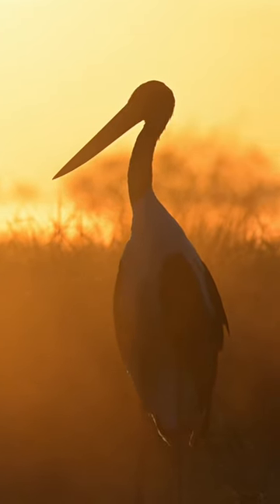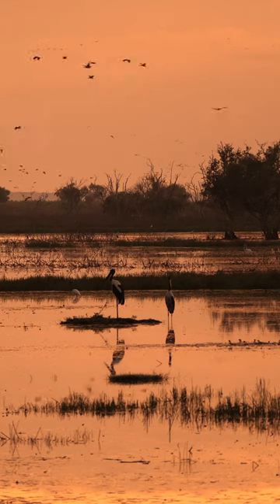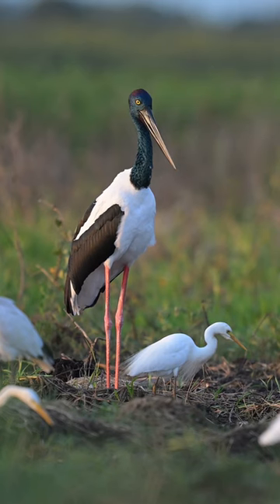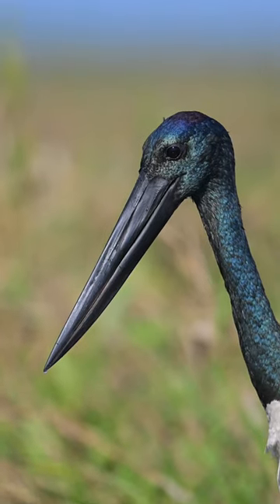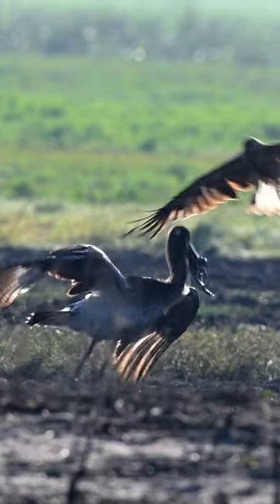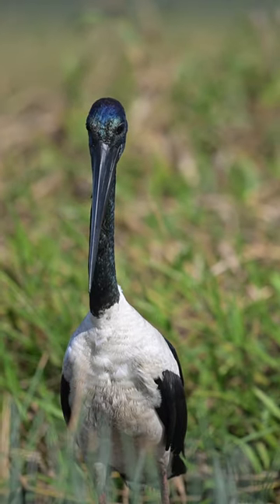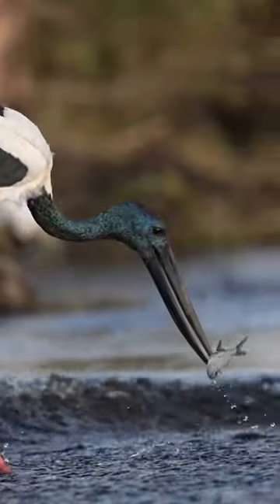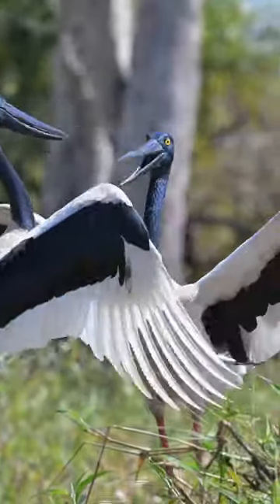Black-necked Stork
Some quick info on Black-necked Storks (Jabiru)